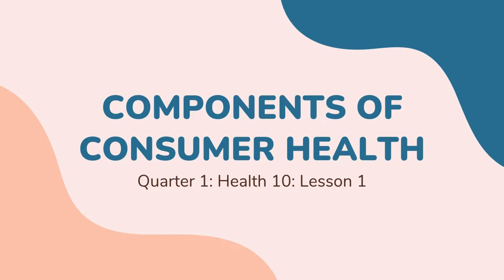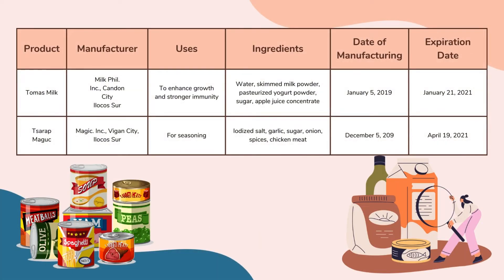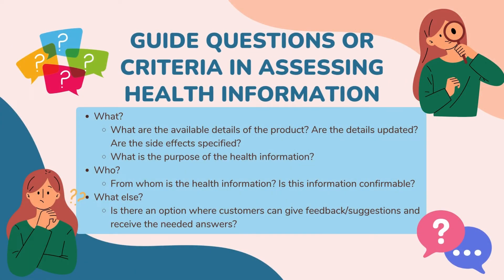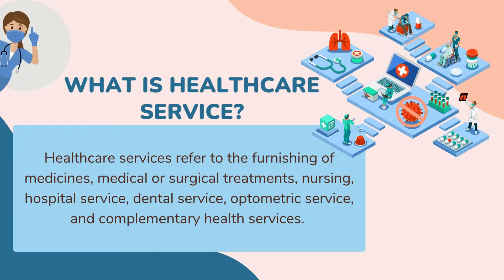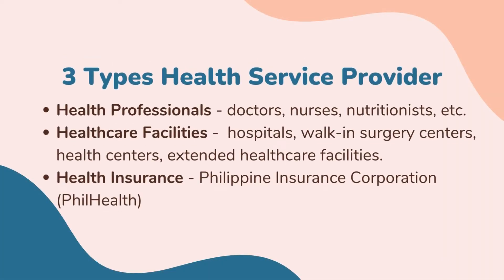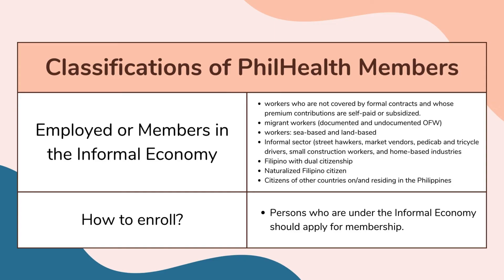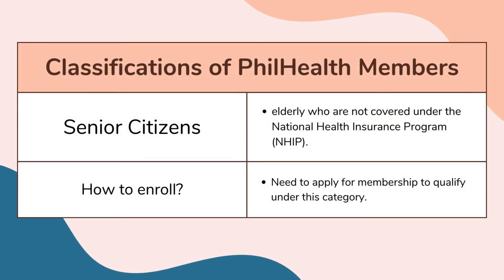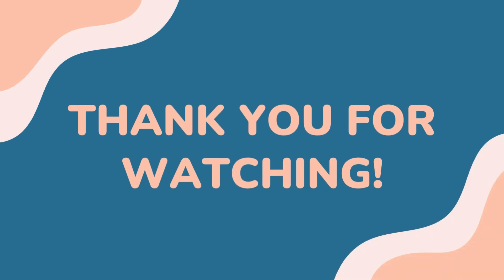Health 10: Lesson 1: Components of Consumer Health | Quarter 1